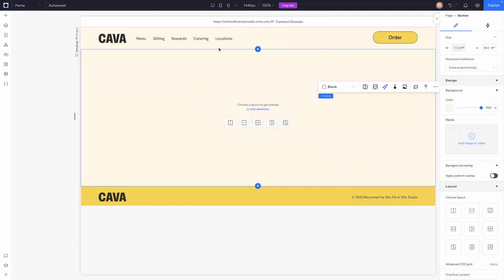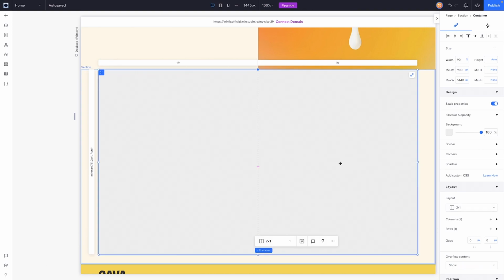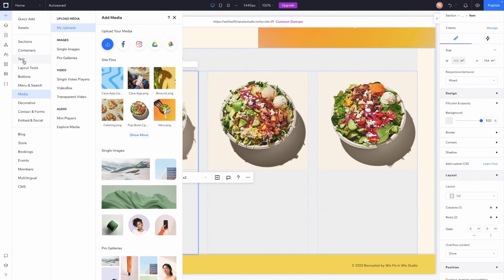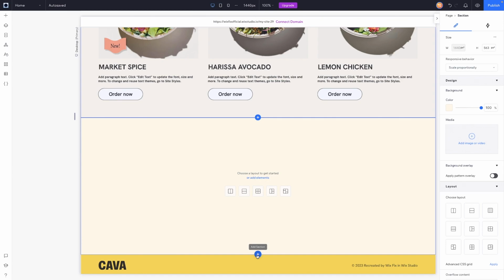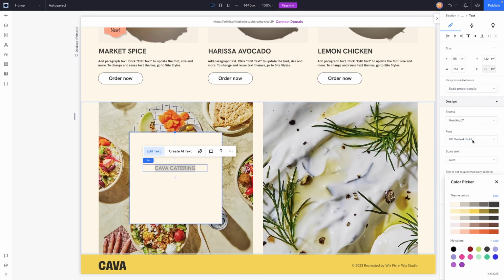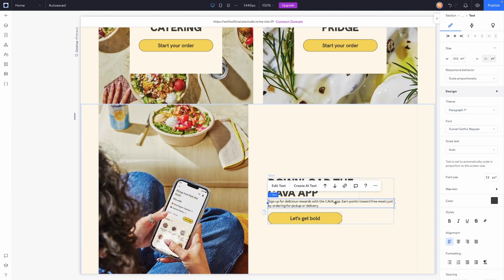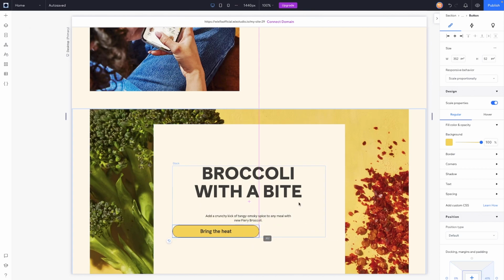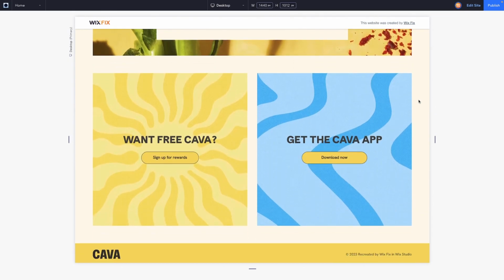Recreating Cava in Wix Studio | Wix Fix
In today's video, we recreate Cava's website in Wix Studio!